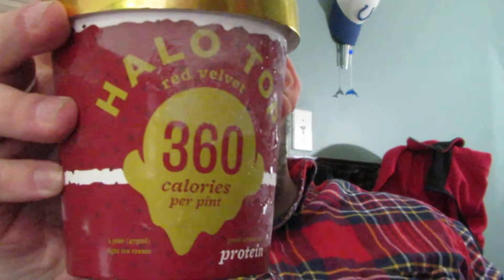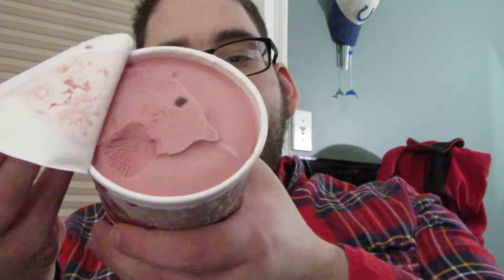Halo Top Red Velvet Ice Cream Review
In today's review i try one of the brand new flavors of Halo Top Ice Cream, the Red Velvet Flavor. what is your favorite flavor of Halo Top?